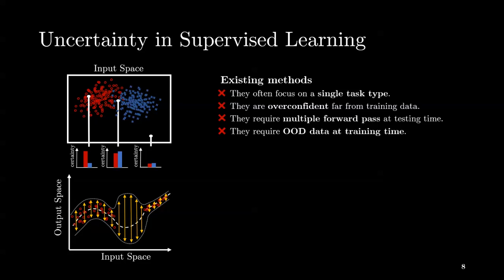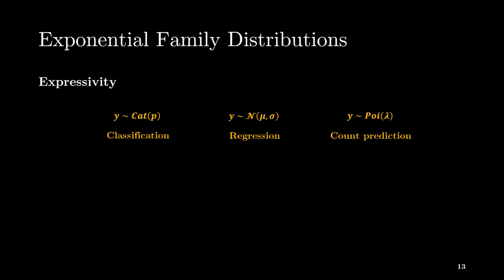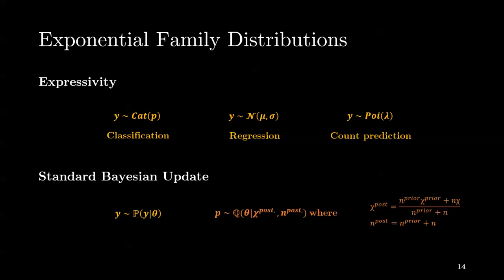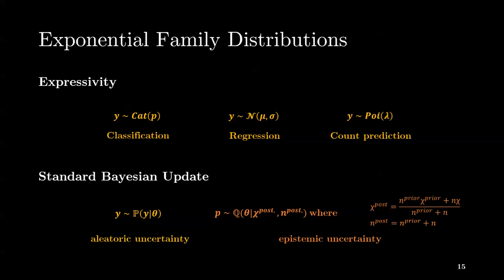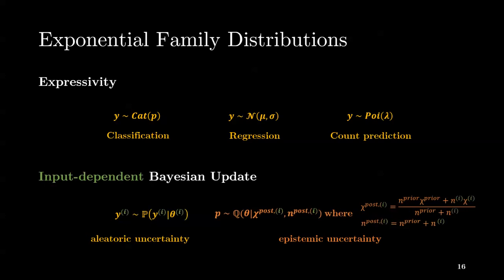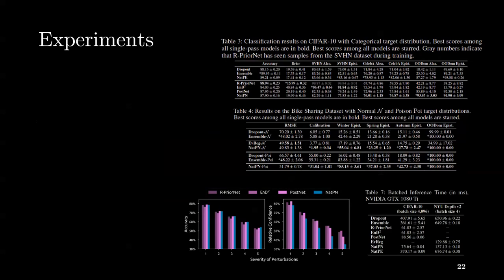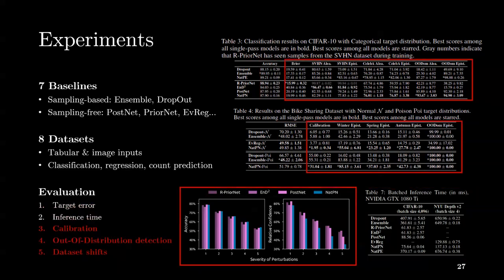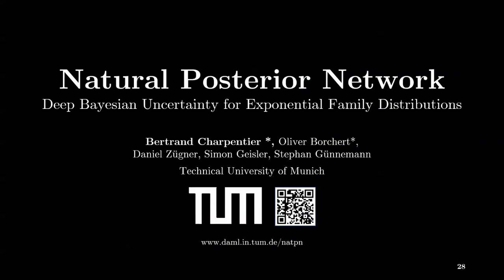Natural Posterior Network: Deep Bayesian Predictive Uncertainty for Exponential Family Distributions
This is the full video for our ICLR 2022 paper (Spotlight)
by Bertrand Charpentier*, Oliver Borchert*, Daniel Zügner, Simon Geisler and Stephan Günnemann

Uncertainty awareness is crucial to develop reliable machine learning models. In this work, we propose the Natural Posterior Network (NatPN) for fast and high-quality uncertainty estimation for any task where the target distribution belongs to the exponential family. Thus, NatPN finds application for both classification and general regression settings. Unlike many previous approaches, NatPN does not require out-of-distribution (OOD) data at training time. Instead, it leverages Normalizing Flows to fit a single density on a learned low-dimensional and task-dependent latent space. For any input sample, NatPN uses the predicted likelihood to perform a Bayesian update over the target distribution. Theoretically, NatPN assigns high uncertainty far away from training data. Empirically, our extensive experiments on calibration and OOD detection show that NatPN delivers highly competitive performance for classification, regression and count prediction tasks.